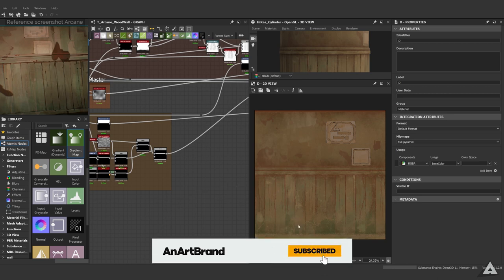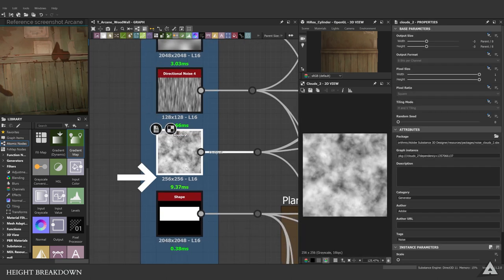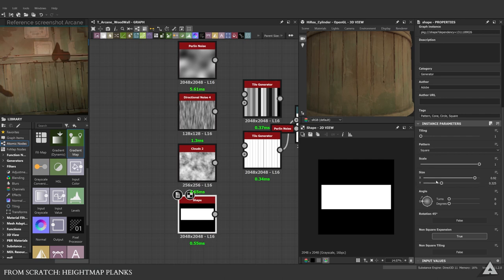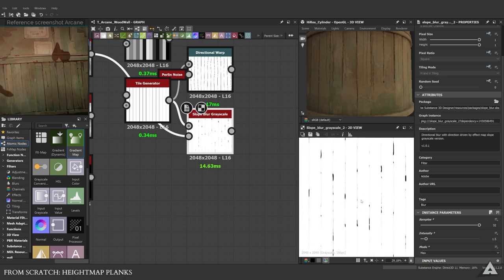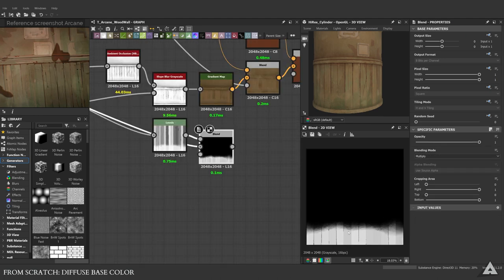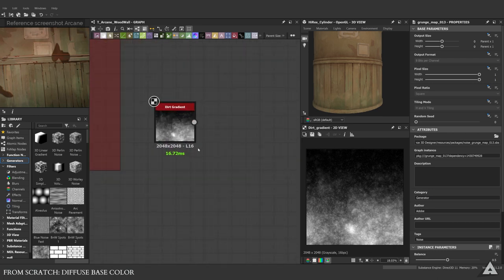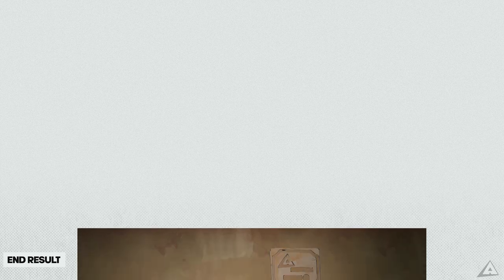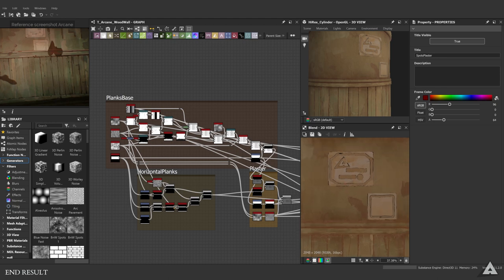Adobe Substance Designer: FULL GUIDE on STYLIZED Arcane handpainted materials and textures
GET ALL SOURCE FILES, Stylized Courses, resources and a small gift
A FULL GUIDE on how to make STYLIZED art as seen in the new Netflix series from Riot Games; Arcane! Specifically focussed on its textures and materials. We will be covering techniques to achieve said style with almost no nodes, details, heightmap, and more! The video consists out of chapters which can be found below. This video took quite some time to make, so let me know what you thought!
0:00 intro
0:11 Arcane
0:24 Index
0:54 Quick overview
1:24 Breakdown: Heightmap
3:34 From scratch: Heightmap planks
9:45 From scratch: Heightmap planks detailing
12:27 From scratch: Heightmap Horizontal planks
16:48 From scratch: Plaster / Blending everything
19:40 Breakdown: Diffuse
23:43 From scratch: Diffuse Base Color
28:42 From scratch: Diffuse planks
38:00 From scratch: Diffuse plaster
40:27 End result
41:20 BONUS: Posters breakdown
44:18 Summary